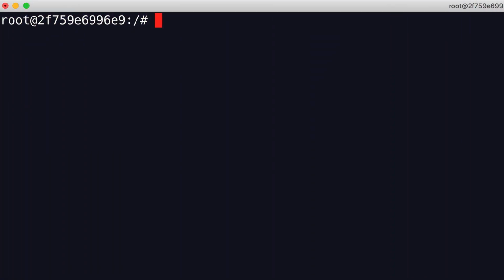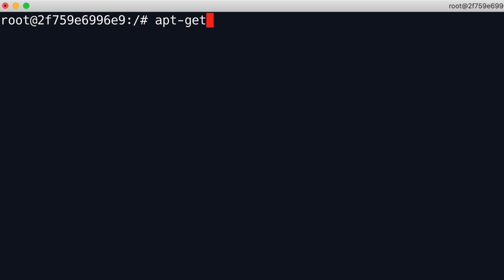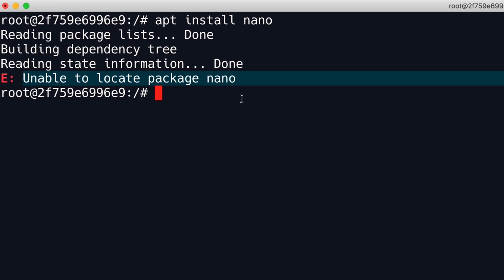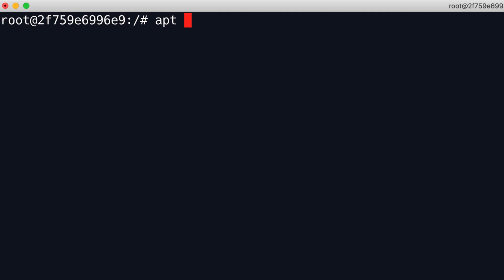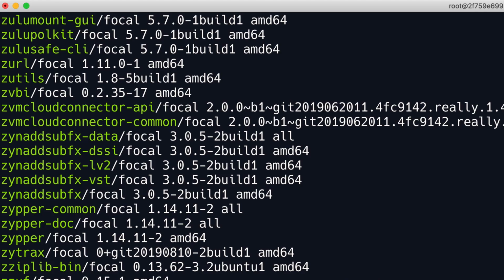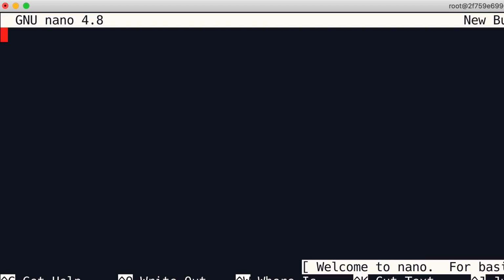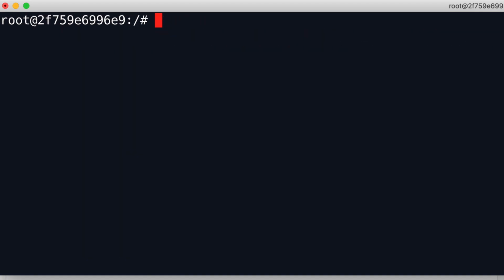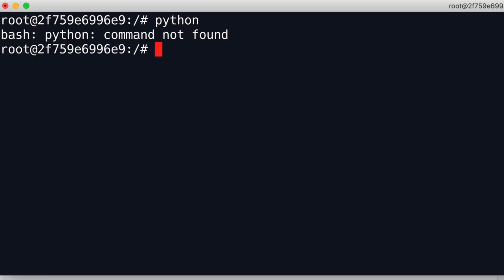14 Managing Packages